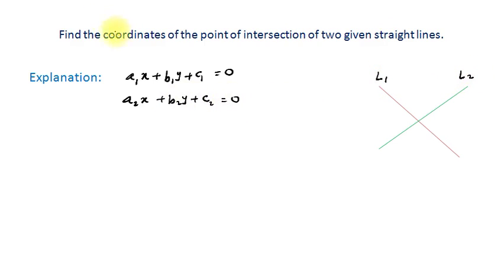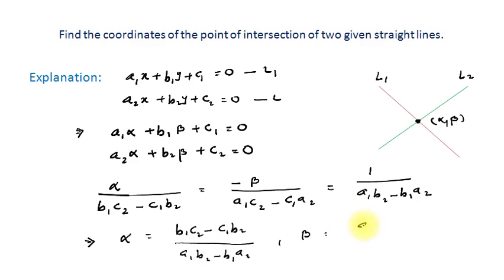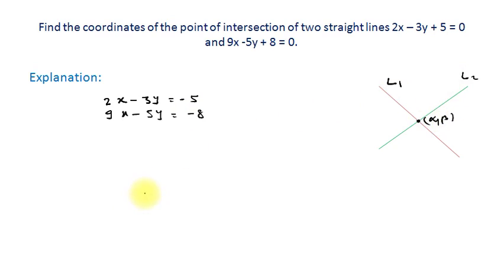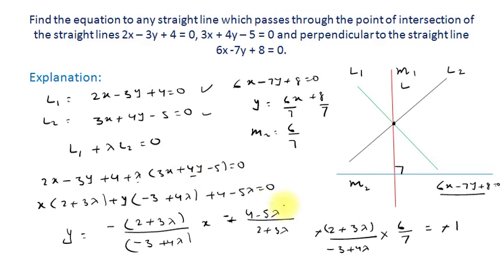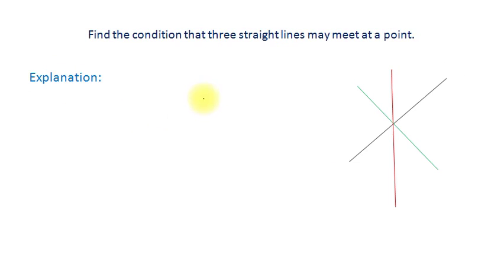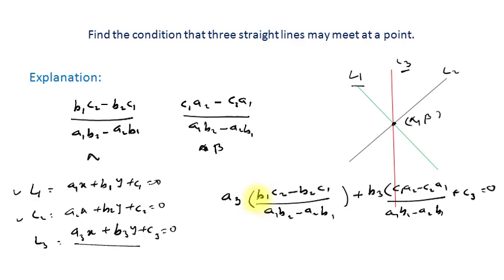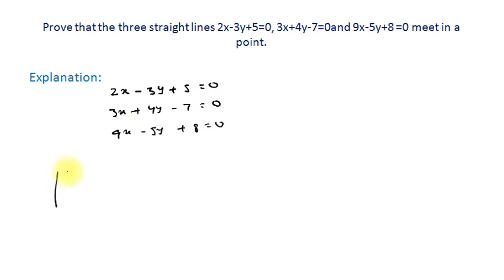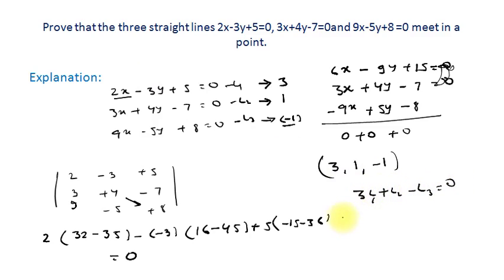INTERSECTION OF STRAIGHT LINES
Class 11th math, intersection of straight lines